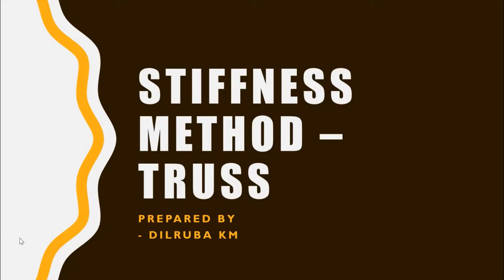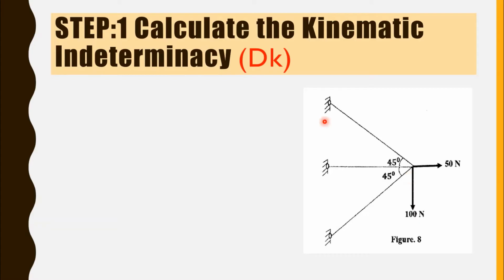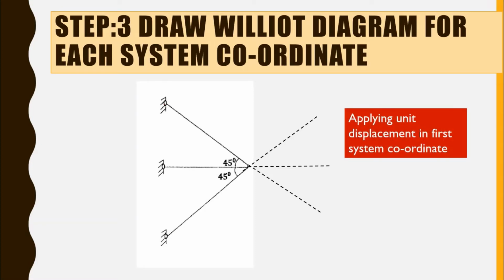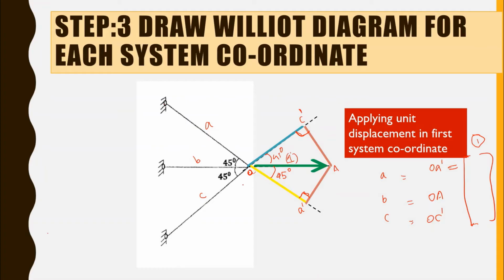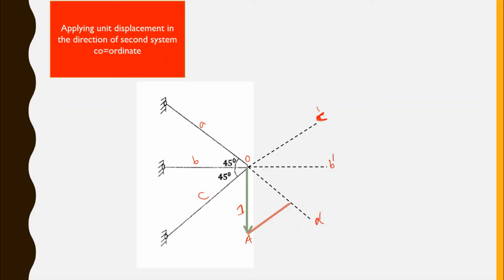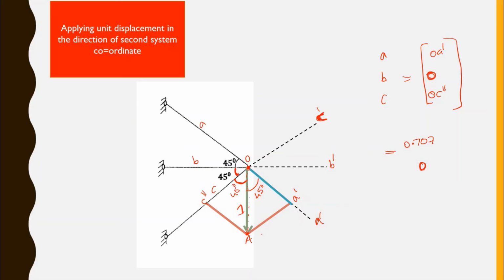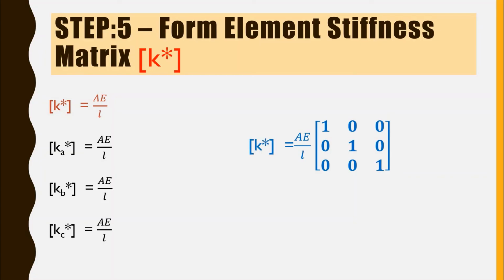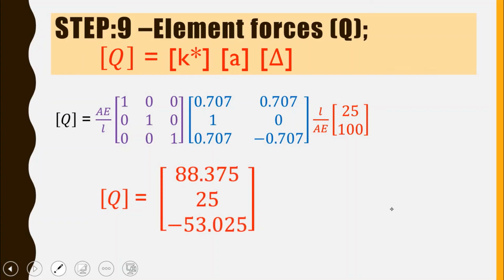KTU-Previous Year University Question on TRUSS ANALYSIS by using STIFFNESS METHOD SOLVED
ktu Structural Analysis-III#stiffness method#Truss